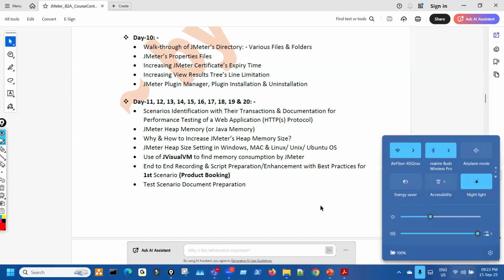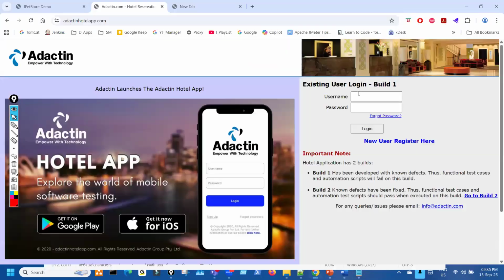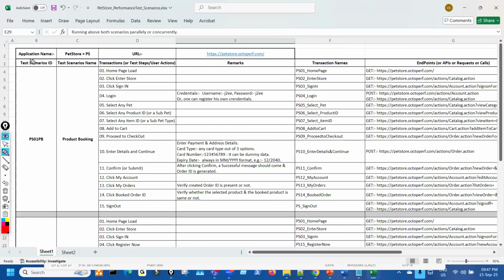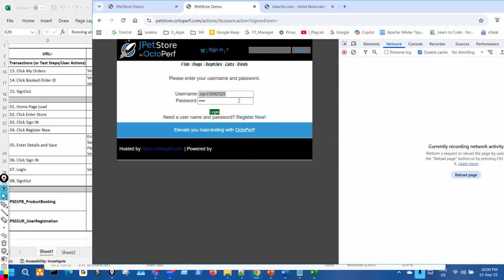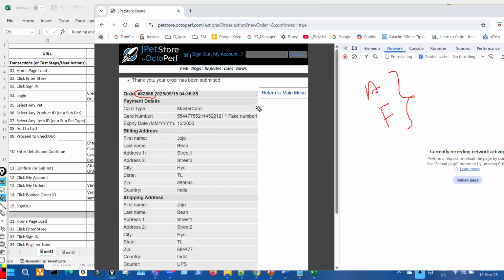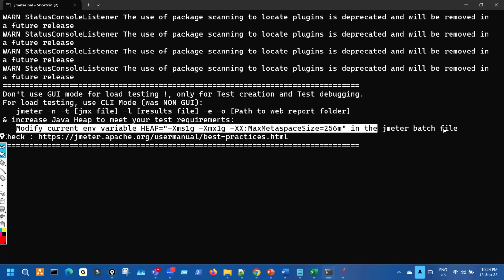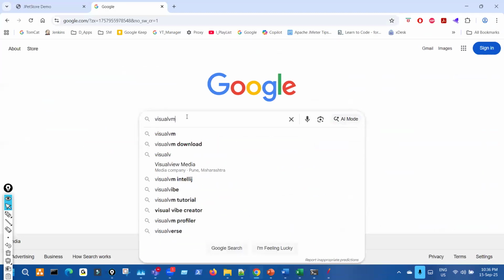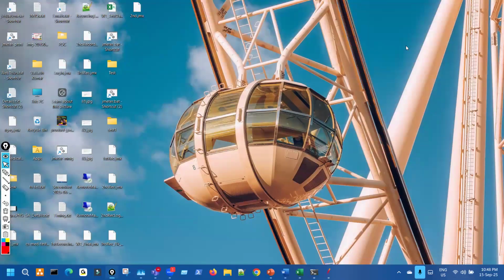PT&PE using JMeter - Year-2025 - Day-13